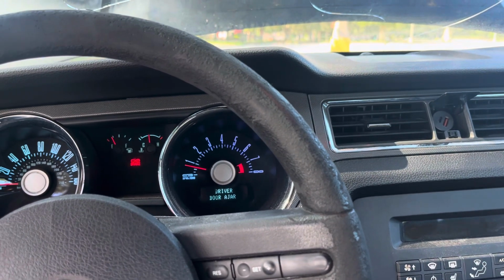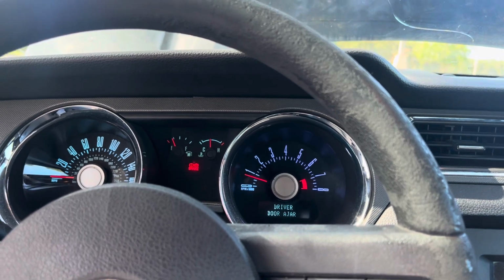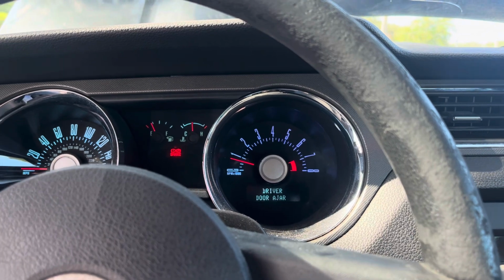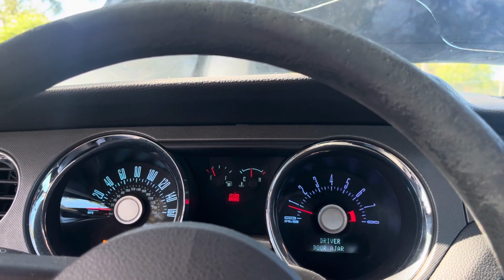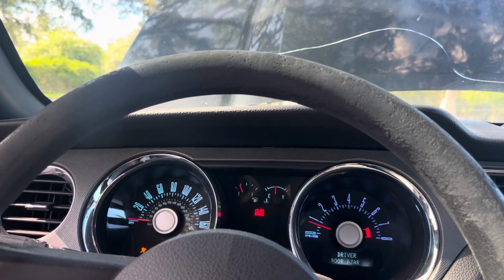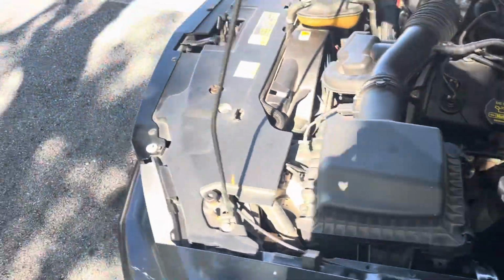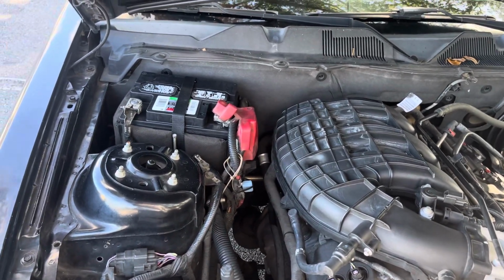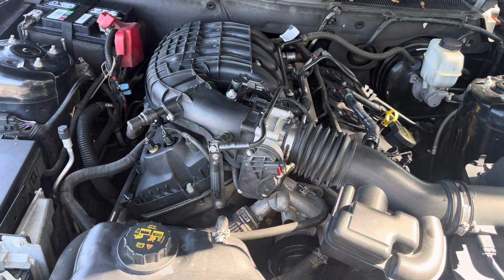3.7 Ford Mustang service charging system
Ford service charging system